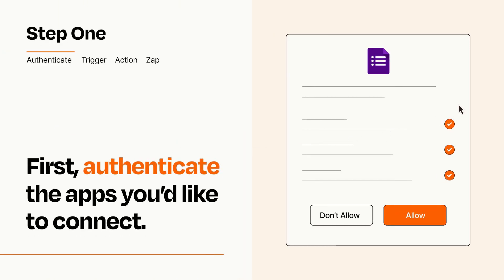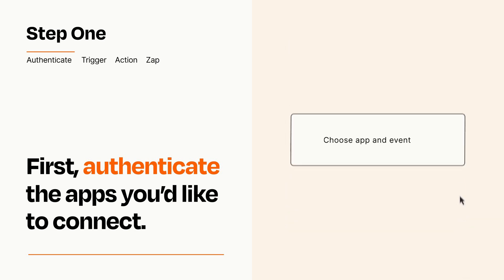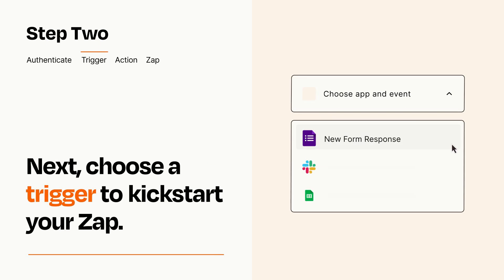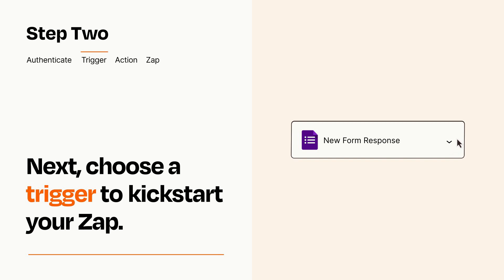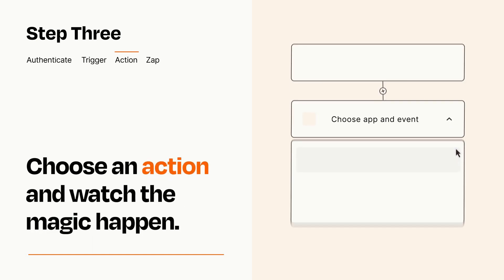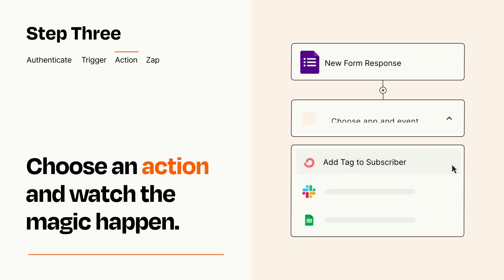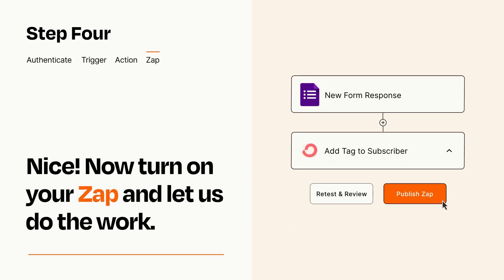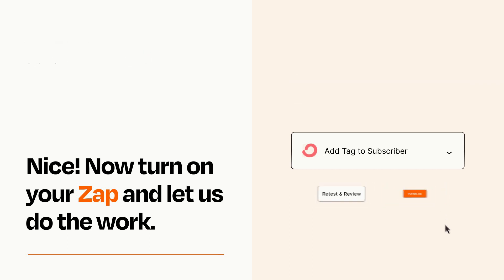How to connect Google Forms to ConvertKit - Easy Integration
So you want to connect Google Forms to ConvertKit? You can do it with Zapier!